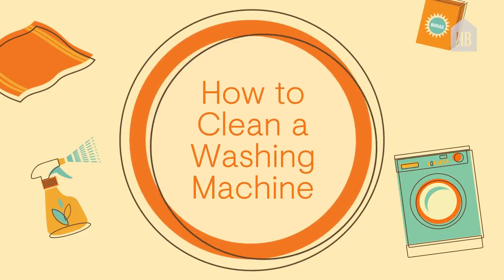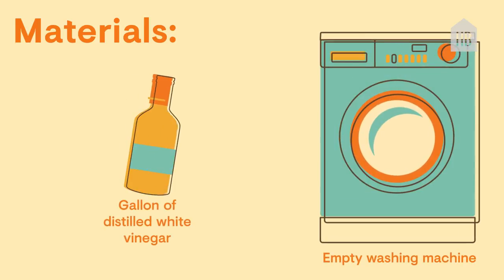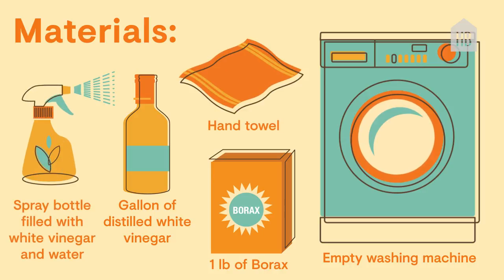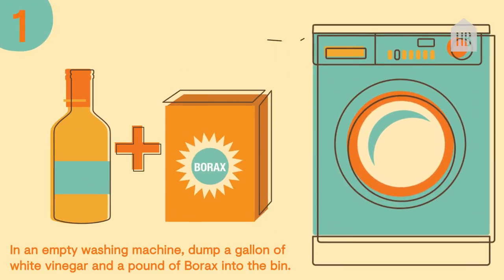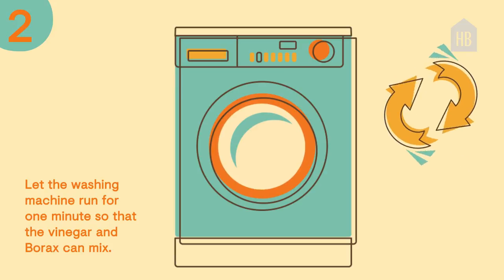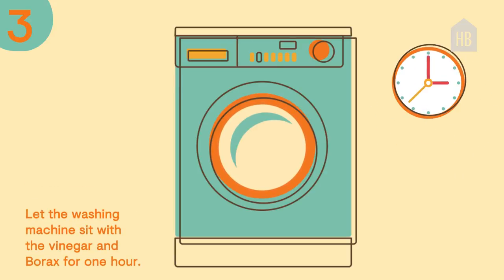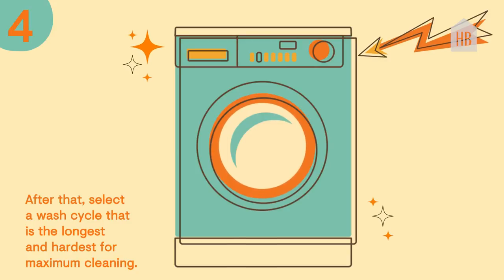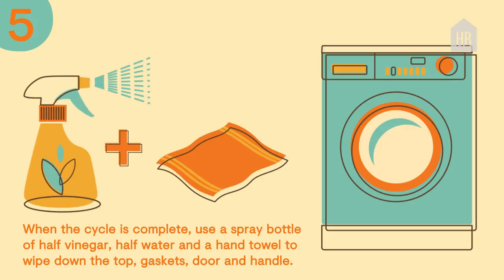How to Clean a Washing Machine I HB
You might not realize it, but your washing machine actually requires a bit of cleaning every once in a while. On average, families in the US wash around 7-8 loads of laundry per week, which over time can account for large amounts of laundry detergent to build in your machine. Patric Richardson aka HGTV's "Laundry Guy" explains that a build-up of product in your laundry machine can cause it not to work as efficiently. ‘Those sensors in your machine can get kind of gummed up with detergent, and then it's not as efficient, your machine doesn't work as well. So cleaning every so often also cleans those sensors.”